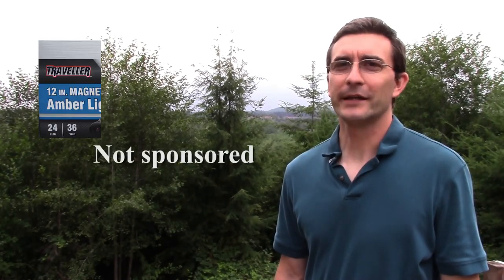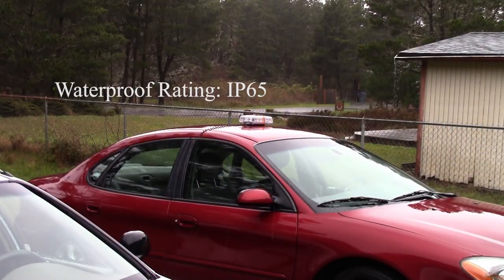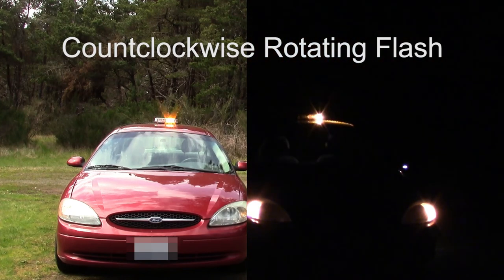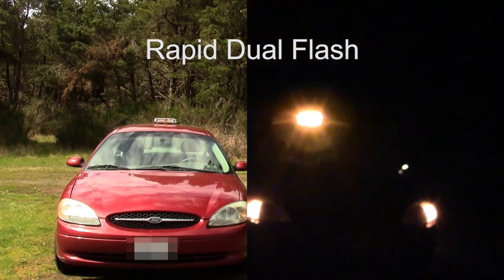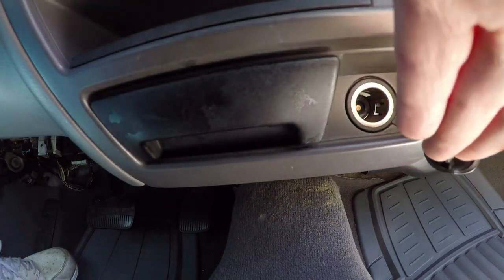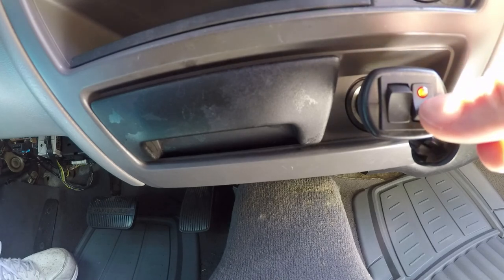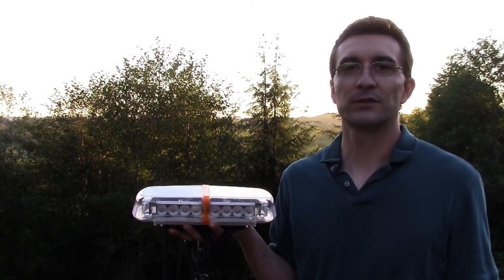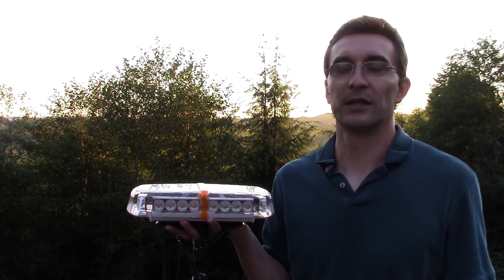Traveller 12 in. Magnetic LED Amber Light Review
Reviewing the Traveller 12 in. Magnetic LED Amber Light that I picked up at my local Tractor Supply Company store.

Timecode:
0:00 - Intro
0:09 - Overview of light
0:47 - Flash patterns
2:06 - How to mount and use
3:44 - Final thoughts